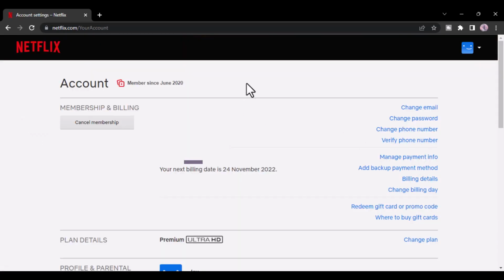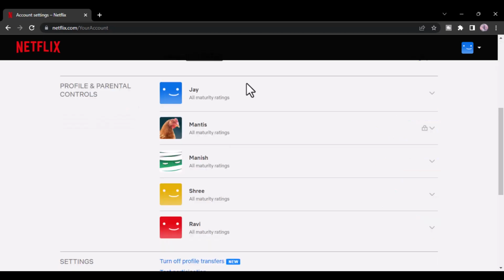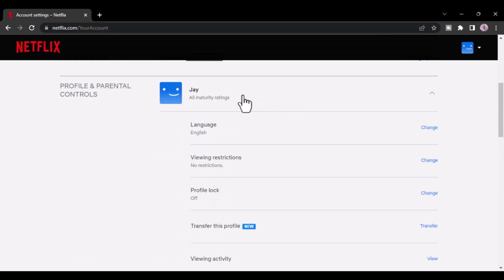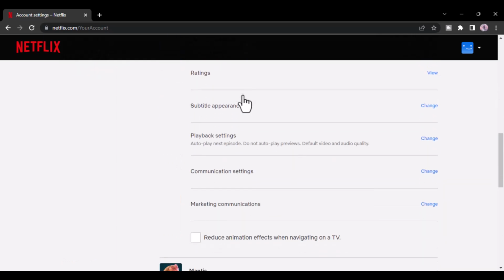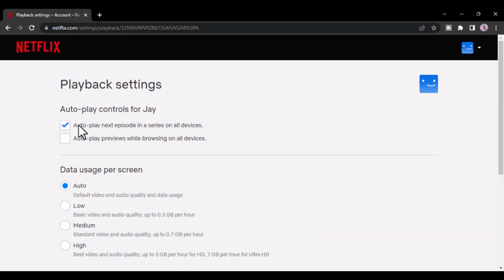How to Automatically Play Next Episode on Netflix | 2022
In this tutorial, I will guide you on How to Automatically Play Next Episode on Netflix.